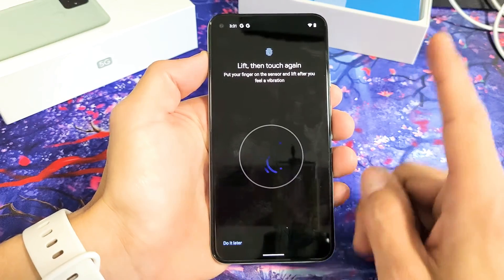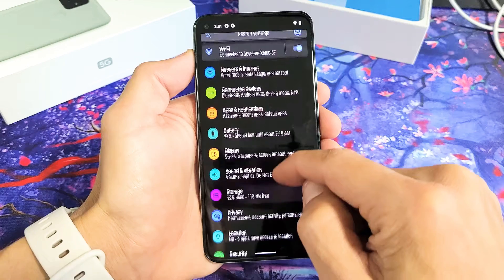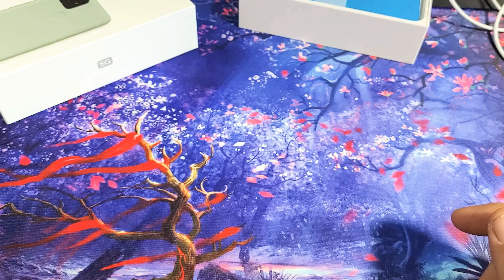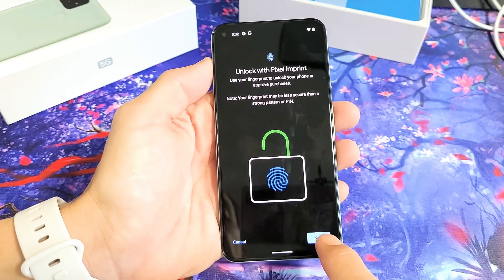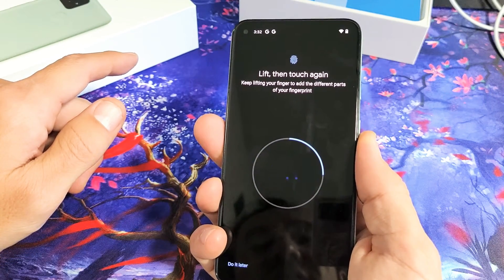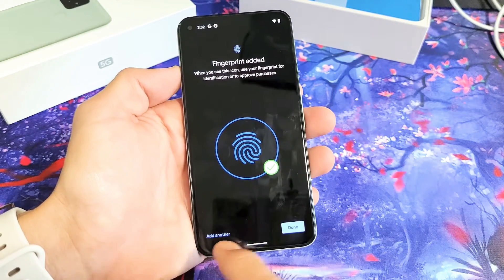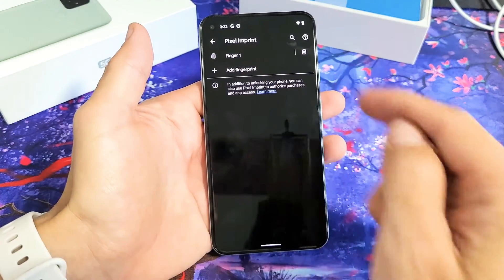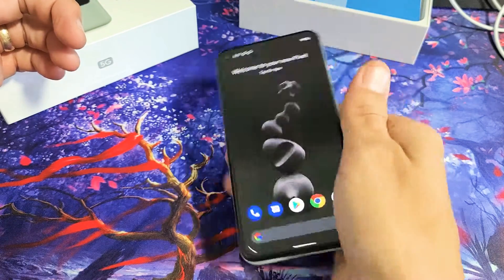Pixel 5: How to Add/Setup Fingerprint Password (Pixel Imprint)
I show you how to add or setup a fingerprint password (Pixel Imprint) the Google Pixel 5.
Google Pixel 5